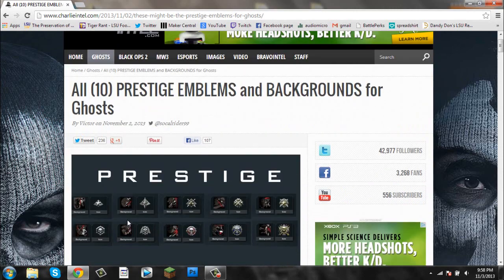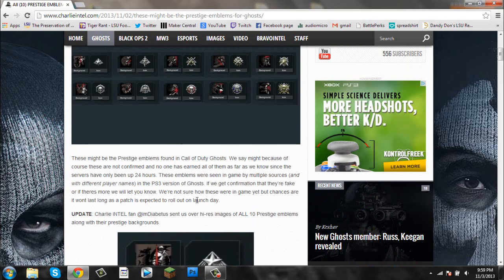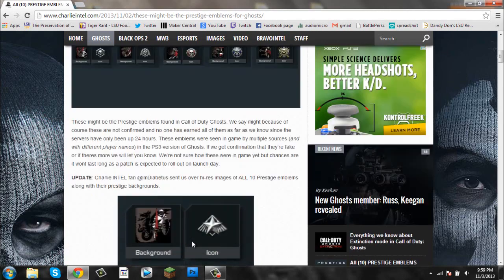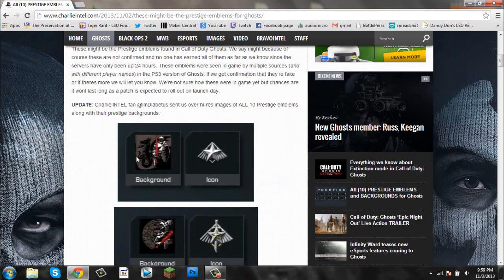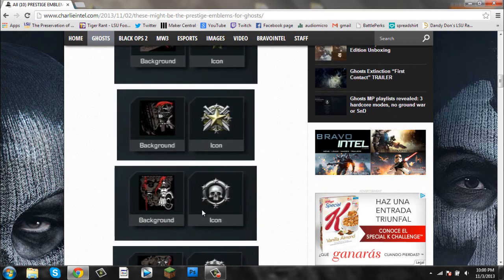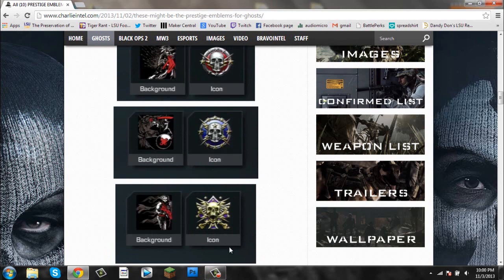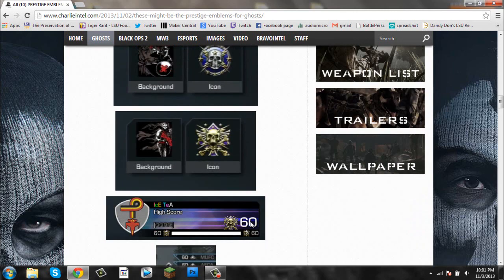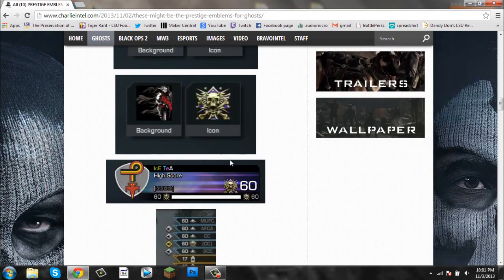Call Of Duty Ghosts - All 10 Prestige Emblems